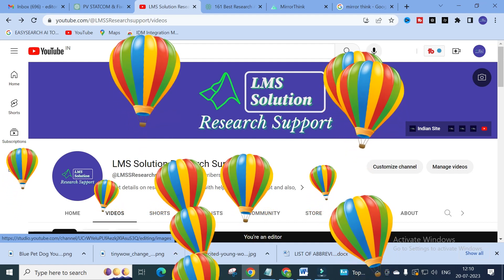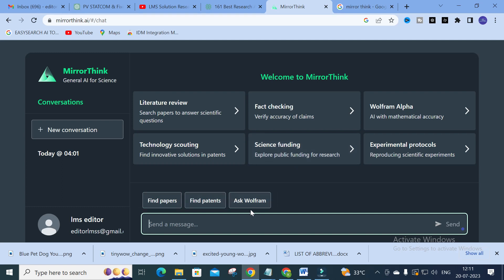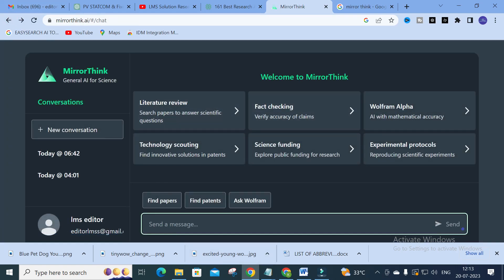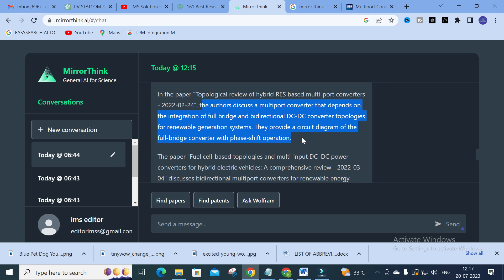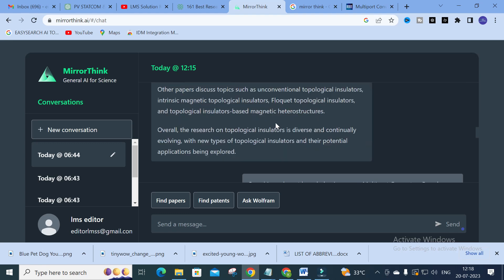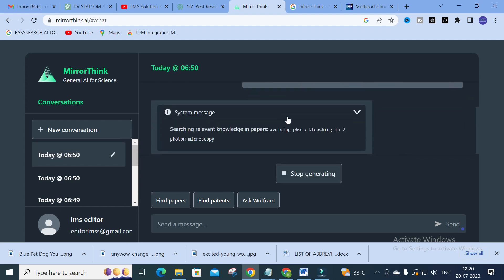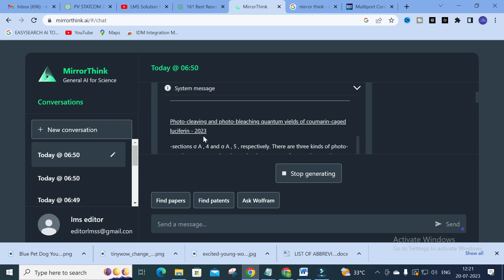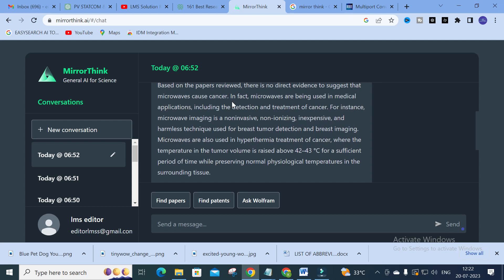Analyze Research paper & make Literature Review Easy | MirrorThink AI | Get your Question Answered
LMS AI Monthly Plan : Rs.99 / $1.2
LMS AI Quarterly Plan : Rs.199 / $2.4
LMS AI Half-Yearly Plan : Rs. 499 / $6
LMS AI Yearly Plan: Rs.999 / $12

Pricing:
1. Plagiarism checking Up to 50 pages - ₹49
2. Plagiarism checking more than 51 to 100 pages - ₹99
3. Plagiarism checking more than 101 to 150 pages - ₹149
4. Plagiarism checking more than 151 to 200 pages - ₹199
5. Plagiarism checking more than 201 to 300 pages - ₹249

1. MATLAB modelling of Solar PV cell and Solar PV Array Using a mathematical equation.
2. How to find I-V and PV Characteristics of the modelled solar PV array in MATLAB.
3. MATLAB Implementation of Maximum Powerpoint Algorithm for solar PV array with a stand-alone system.
4. MATLAB Implementation of solar MPPT charger controller for a solar PV system.
5. MATLAB Implementation of a grid-connected solar PV system.